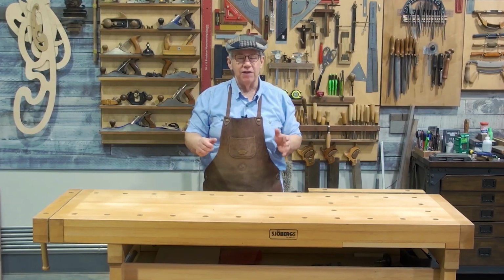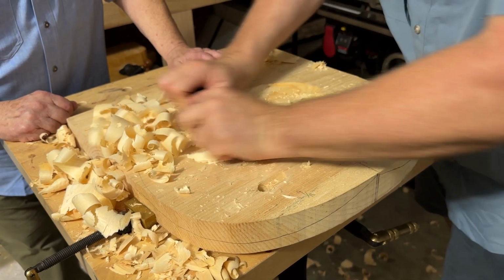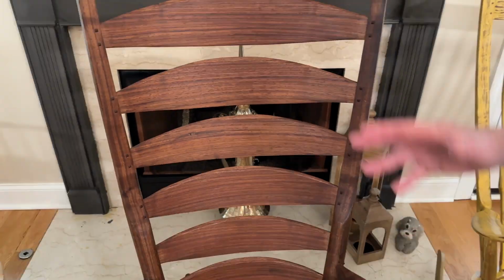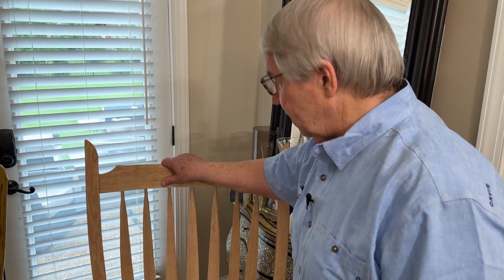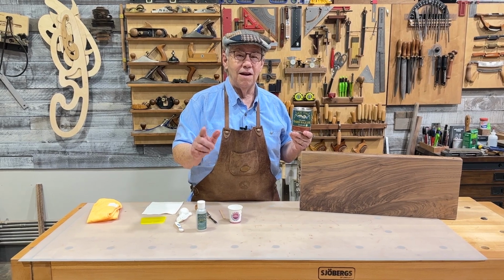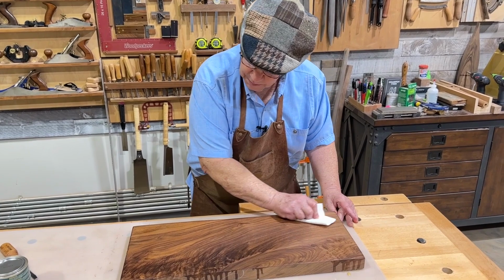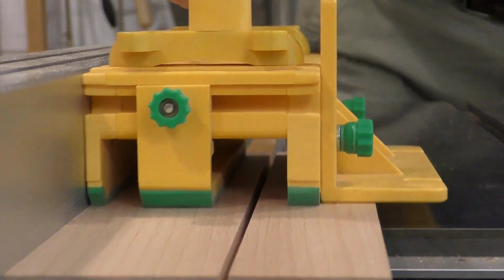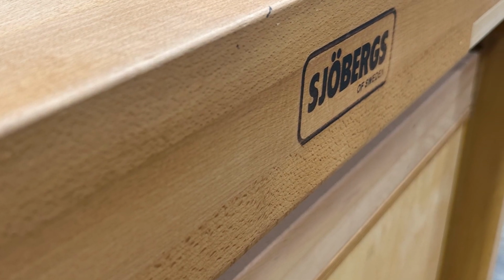The Highland Woodworker - Episode 67: Jeff Wyatt Workshop Tour, Hard Wax Oil Finishing, and More!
On this episode of The Highland Woodworker...

Jeff Wyatt is the ultimate garage woodworker! What usually would hold two cars – Jeff has turned into his well-organized workshop. See his impressive hand and power tool layout and hear all about Jeff’s woodworking journey and the mentors who inspired him along the way.

Popular Woodworking Magazine showcases two huge clever techniques you’ll want to know about if tiny screws are part of your project.

Size matters when you choose a workbench. How do you decide what size fits your work? Chuck’s Bench will help you make a good decision.

Will hard wax oil be the perfect solution to finish the furniture pieces you’re working on? Watch a board come alive in all its depth and glory in our ToolBox segment.

These stories and more – this time on The Highland Woodworker!